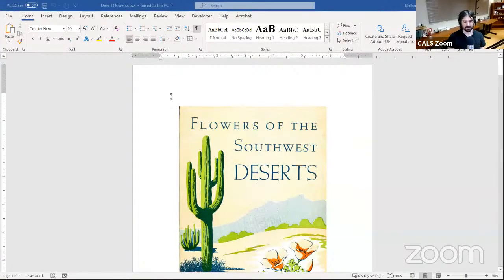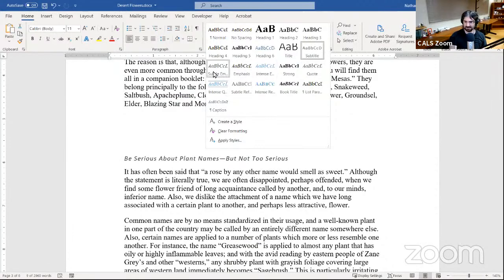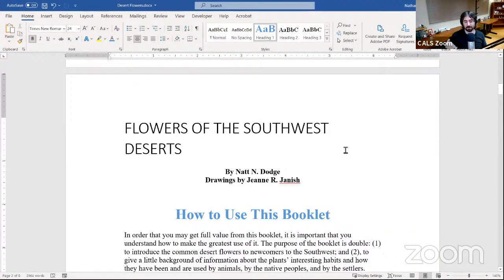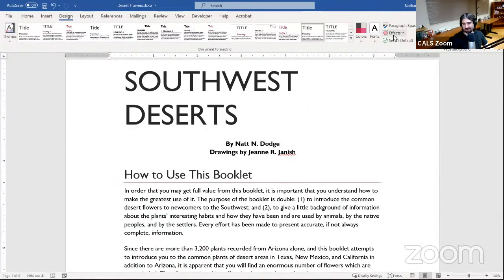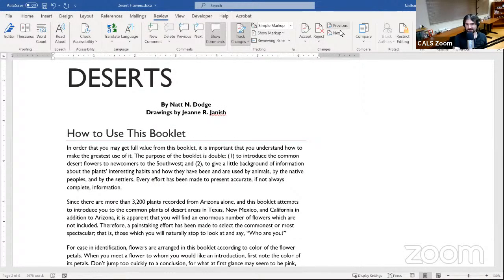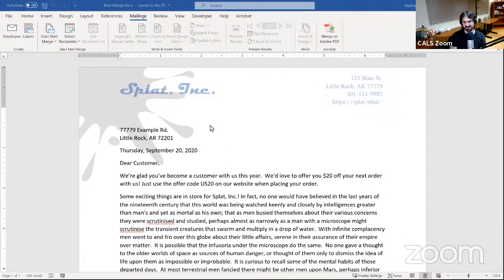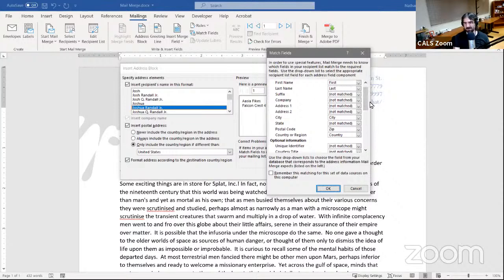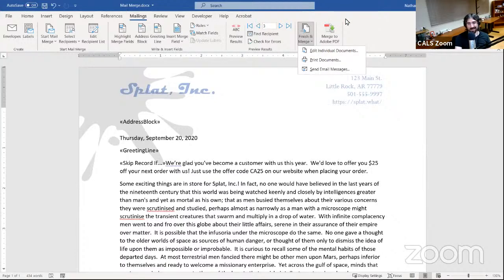Microsoft Word Part 2: Styles, Mailings, and More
If you have basic skills with Microsoft Word (or if you attended Microsoft Word Part 1), build on that knowledge! You can use Word to create documents that are more eye-catching and readable, and save yourself a lot of time and hassle. In this class, you’ll find out how to:

- use styles, style sets, and themes to make your documents more visually appealing.
- give your readers “signposts” to help them better understand your text.
- collaborate with (or edit for) others.
- create mail merges, to give your documents a personal touch—no matter how many recipients you have.
- and more!